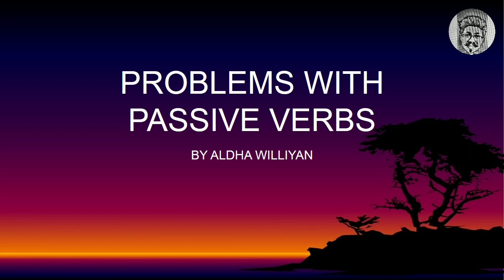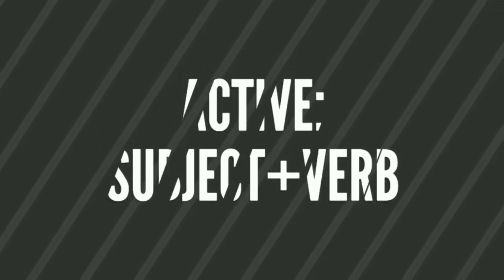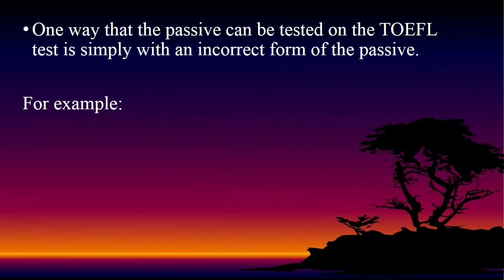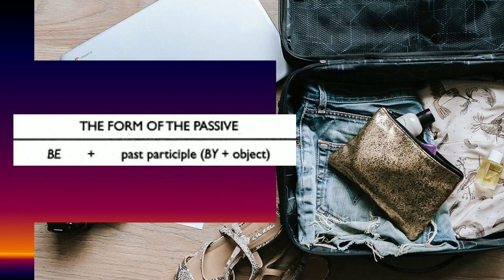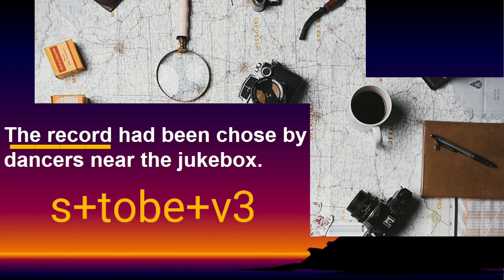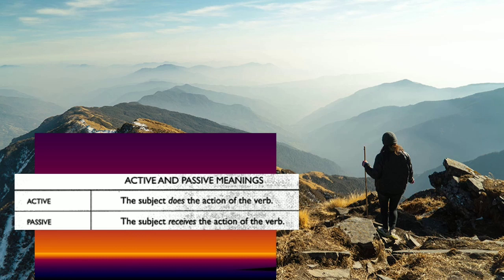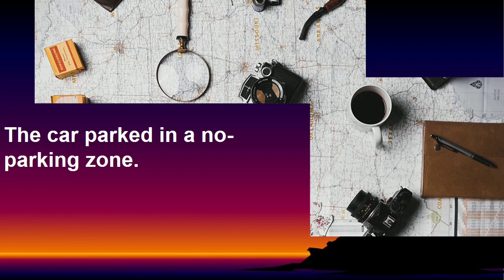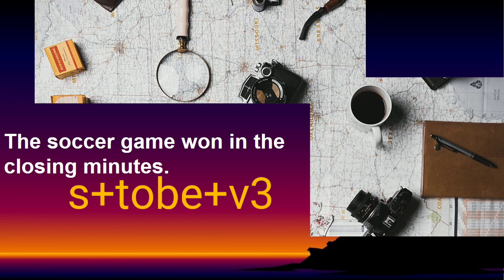BELAJAR TOEFL STRUCTURE - PROBLEM WITH PASSIVE VERBS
The difference between an active and a passive verb is that the subject in an active sentence does the action of the verb, and the subject in a passive sentence receives the action of the verb.